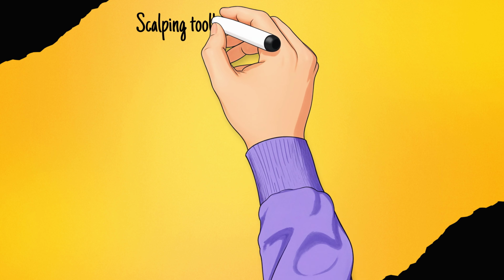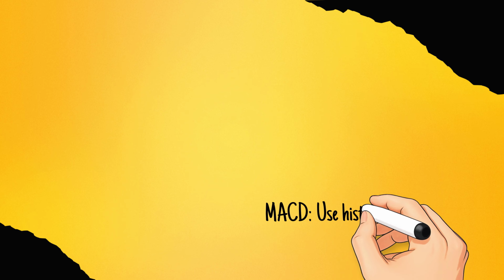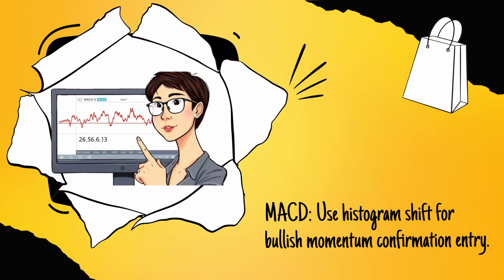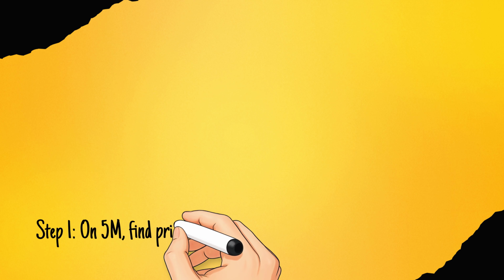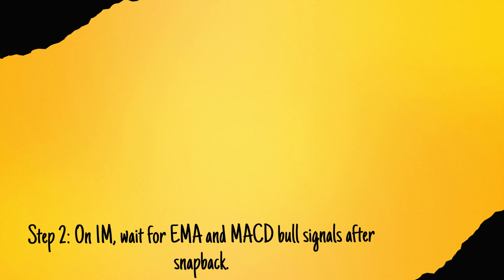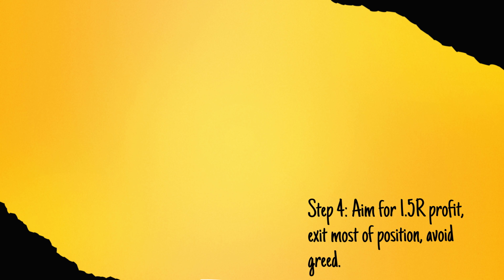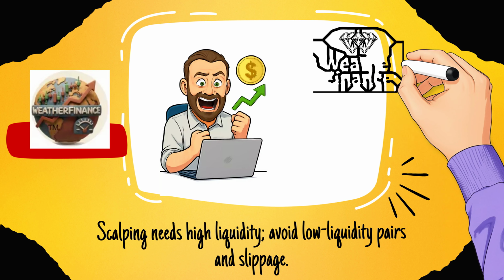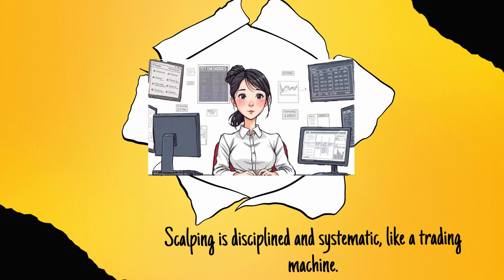Crypto Scalping Strategy How to Trade the 1 Minute Chart with 921 EMA and MACD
🚨 **EXTREME RISK WARNING: SCALPING** 🚨
This video provides **entertainment and educational content only** and is **NOT** financial advice. Scalping is the most demanding strategy. It requires absolute discipline, lightning-fast execution, and flawless adherence to the **1% Risk Rule**. Do not attempt this strategy without significant practice on a demo account.

**Crypto Scalping Strategy: How to Trade the 1-Minute Chart with 9/21 EMA and MACD**

Welcome to the highest-frequency strategy in the "Crypto Trading Masterclass." Scalping is all about making small, consistent gains by targeting quick 0.5% to 1% moves on the lowest timeframes. You must become a disciplined machine.

This video gives you the complete framework for high-probability scalping on high-liquidity assets (BTC/ETH):

* **The Timeframe Rule:** Learn to use the **5-minute chart for identifying the setup** and the **1-minute chart for precise entry and exit.**
* **The Toolkit:** The three indicators required for speed: **9/21 EMA Crossover** (Trend Filter), **MACD** (Momentum Confirmation), and the adaptive **RSI** (Extremes).
* **The Setup:** We adapt the Wick Recovery pattern into the **"Rejection Scalp,"** showing you how to enter immediately after a false breakdown and snapback.
* **Execution Mastery:** Crucial tips on using ultra-tight Stop Losses, the **1.5R exit target**, and using **OCO (One-Cancels-Other) orders** to eliminate slippage and emotional panic.

Mastering this requires practice, but it leads to the purest form of disciplined trading.

**🔗 CRYPTO TRADING MASTERCLASS**
Master the Wick Rejection Pattern

**ENTERTAINMENT ONLY:** The content provided by Weather Finance is for entertainment and informational purposes only. It is **NOT** financial, investment, trading, or professional advice. Always consult a qualified professional before making any financial decisions. Investing involves risk.

By watching or reading our content, you acknowledge and agree that Weather Finance is an entertainment content creator and is not providing professional advice.